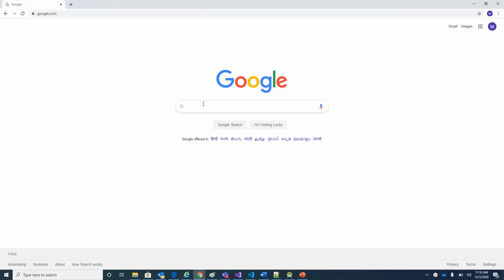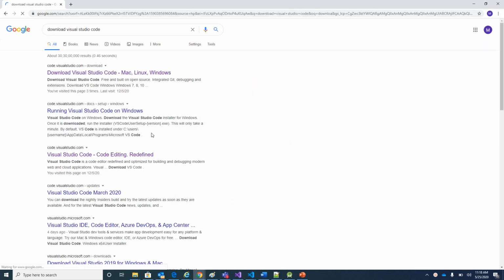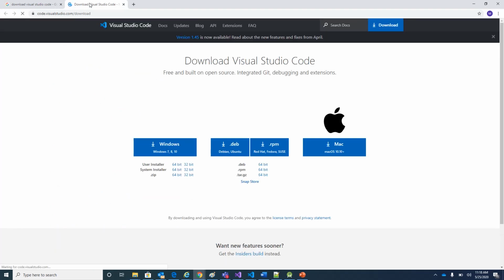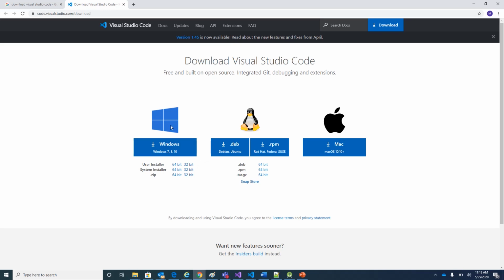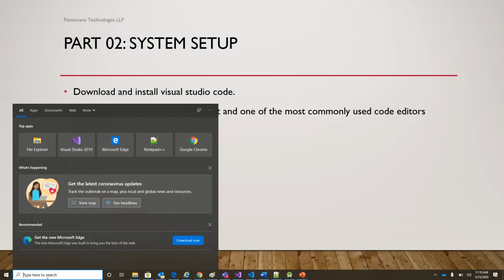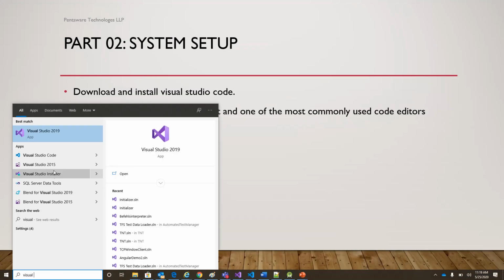Part2 - System Setup